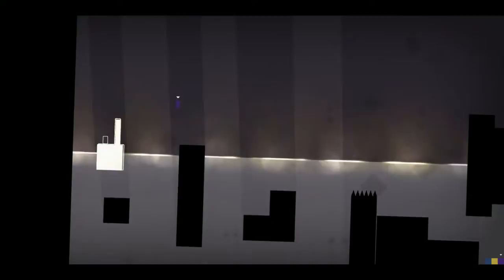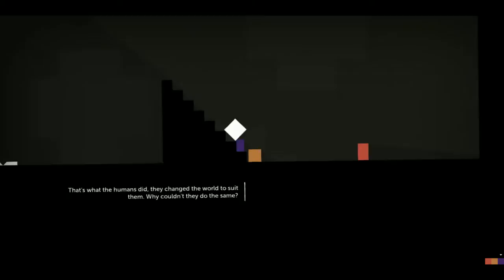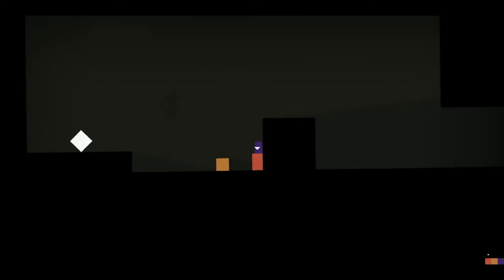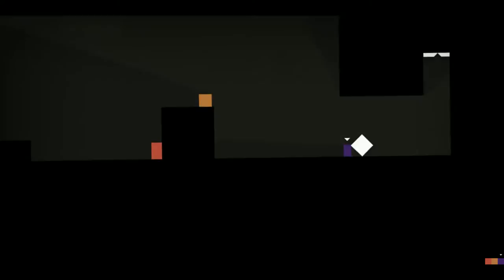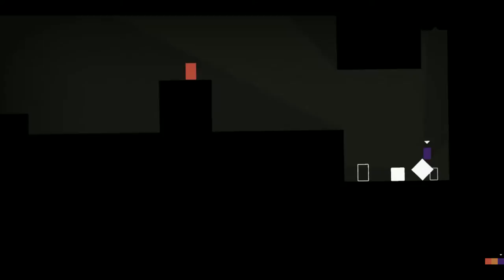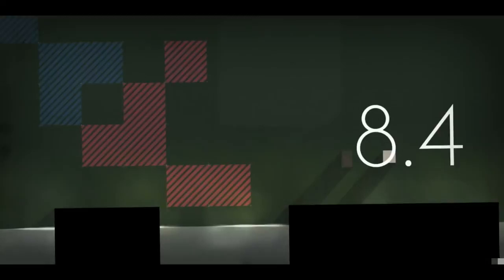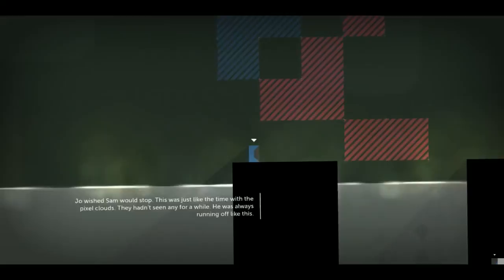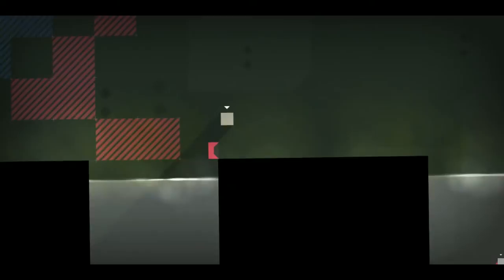Let's play Thomas was alone - 04 - Let's mix it up!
I would like to remind everyone that the raffle entry ends tomorrow (september 12th 2013) at Noon, GMT-4:00 If you want to participate, now is the time!

If you enjoyed the video, consider leaving a comment,